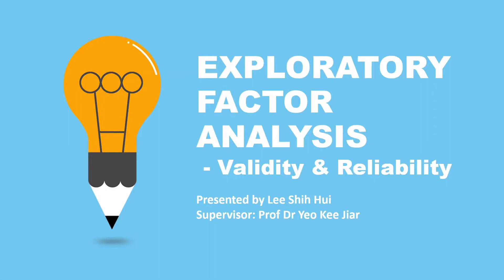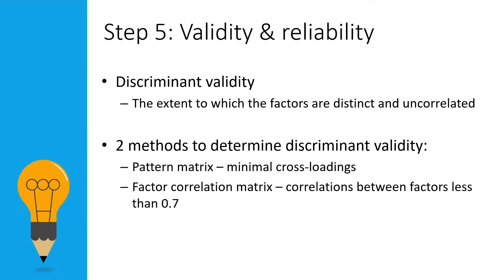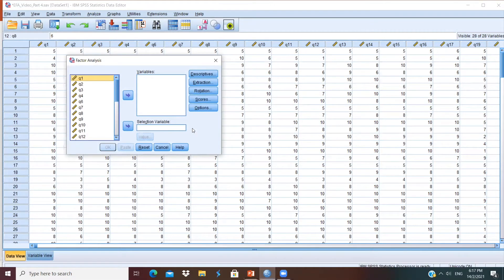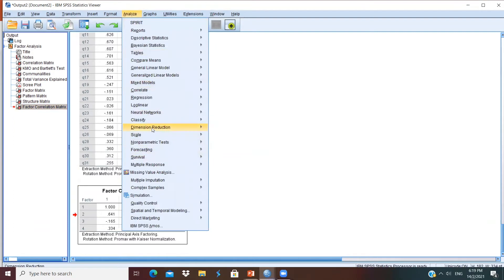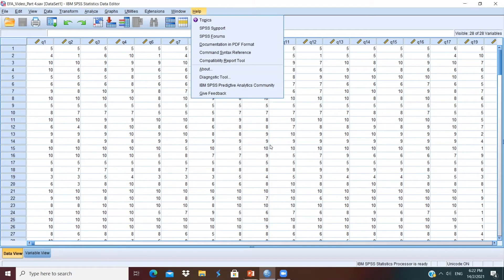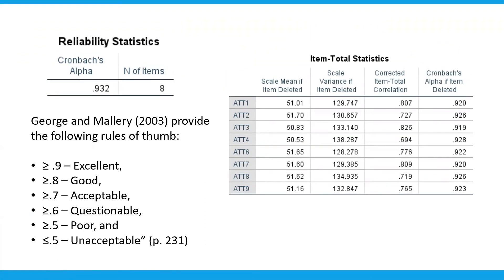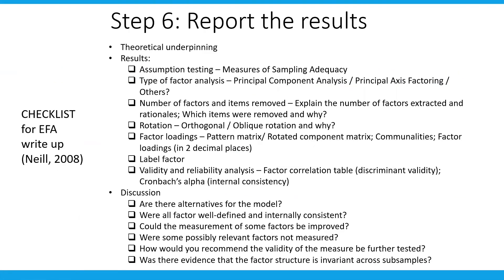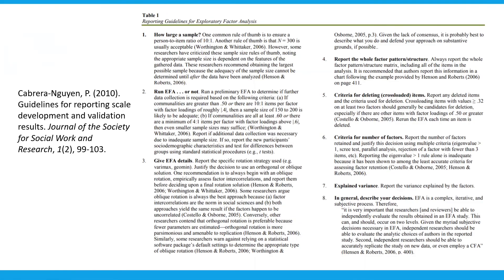Exploratory Factor Analysis (EFA) - Part 5 (Discriminant Validity & Reliability)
Validity and reliability are important criteria for evaluating the quality of an instrument. This video discusses the procedures that can be applied to obtain the validity and reliability evidence of the instrument.

In addition, this video also provide checklists to guide the report writing about EFA.
The articles mentioned in the video:

Neill, J. (2008). Writing up a factor analysis. Retrieved September, 7, 2008.

Cabrera-Nguyen, P. (2010). Author guidelines for reporting scale development and validation results in the Journal of the Society for Social Work and Research. Journal of the Society for Social Work and Research, 1(2), 99-103.